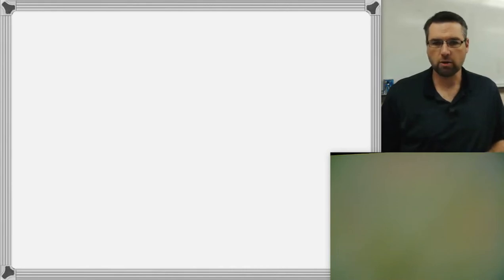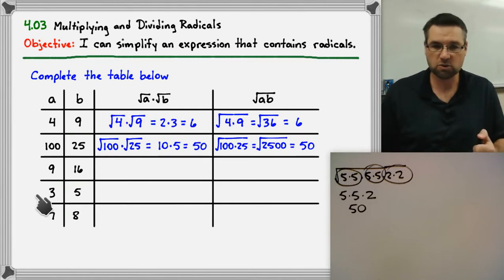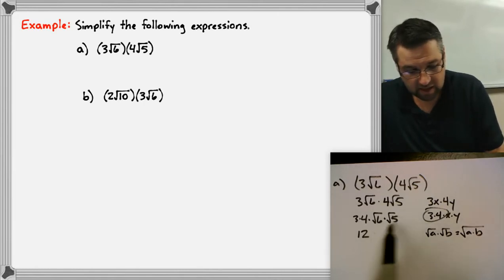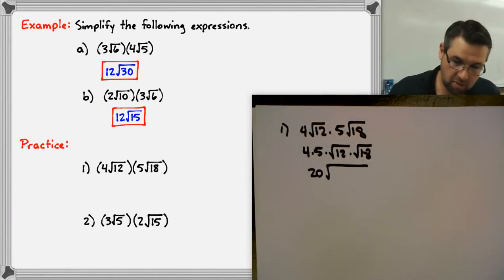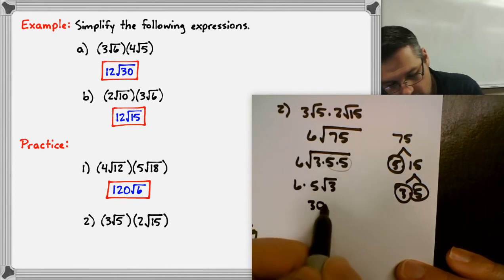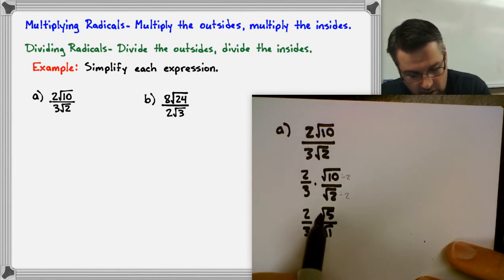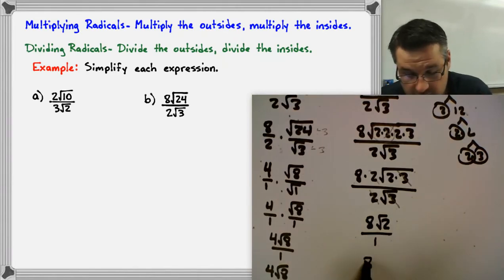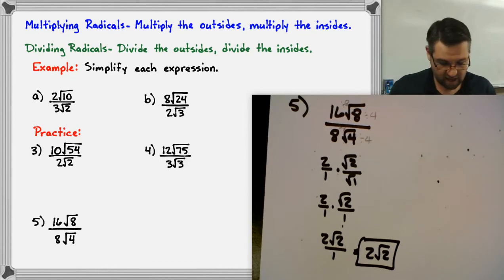4.03 Multiplying and Dividing Radicals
In this video we dive further into simplifying expressions with radicals.  We will focus on multiplying and dividing here.